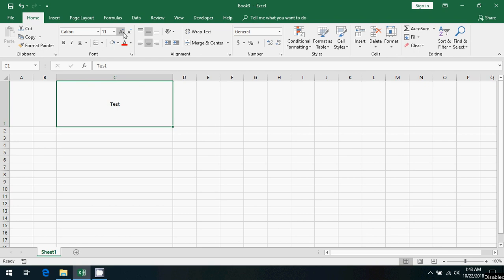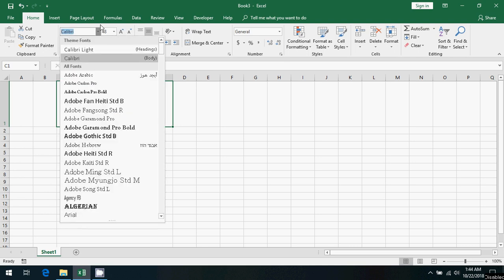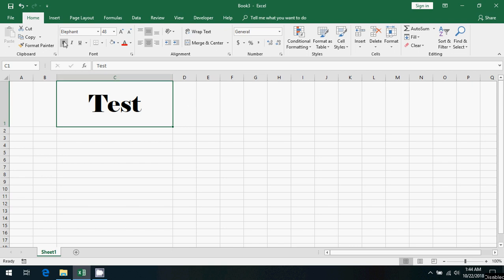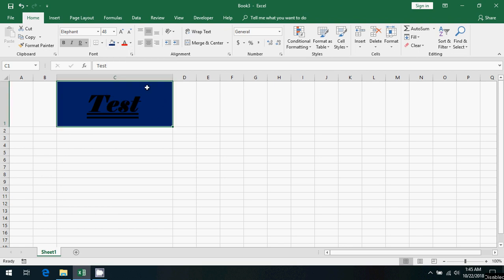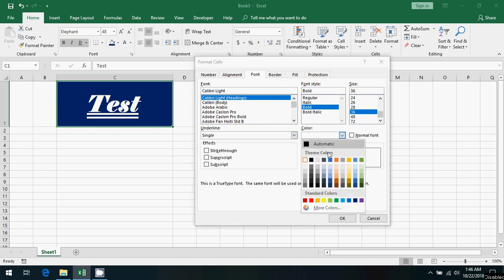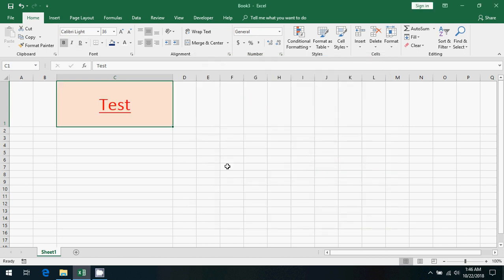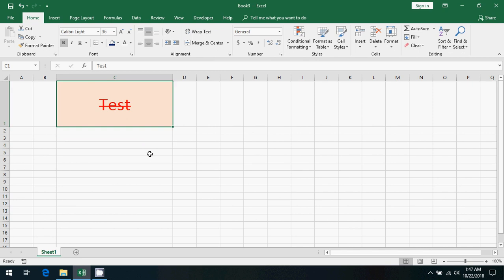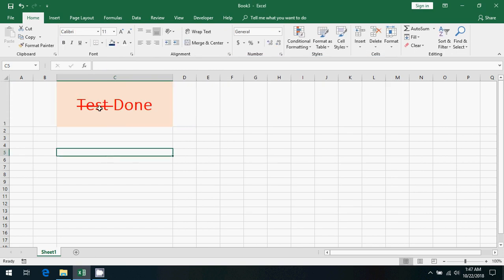Text Font Formating in Excel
Text font formating options in excel